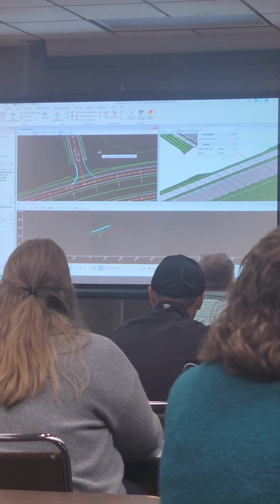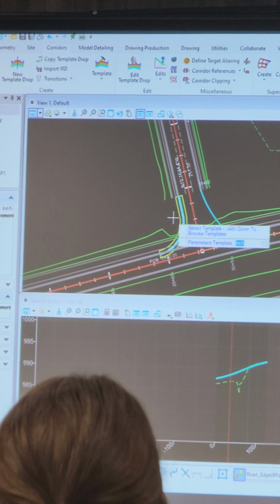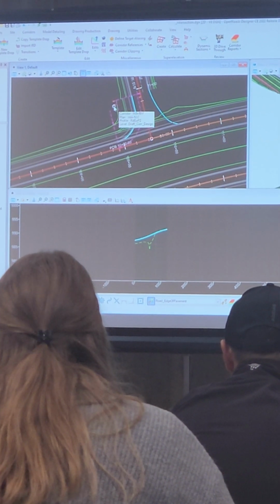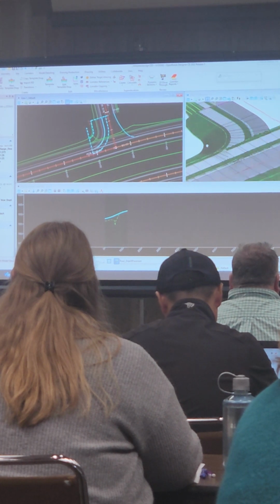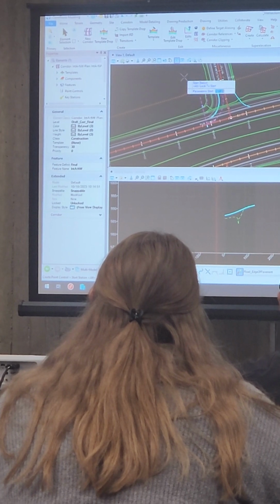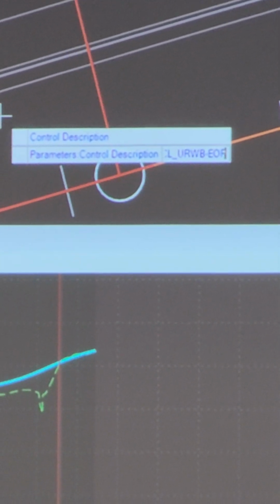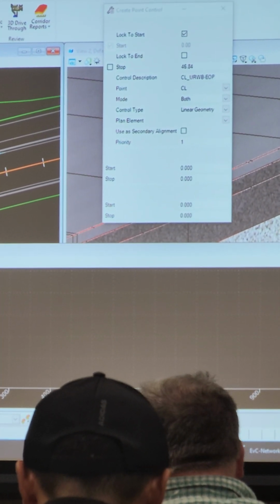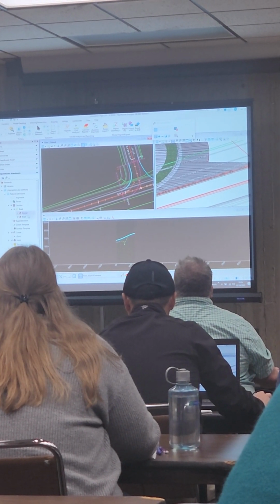Intersection Modeling 7 Models 1